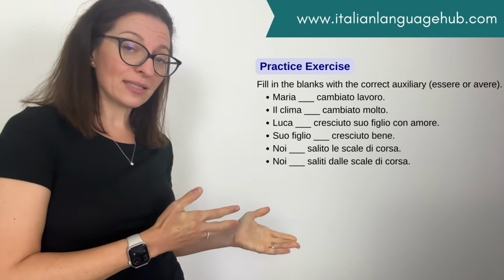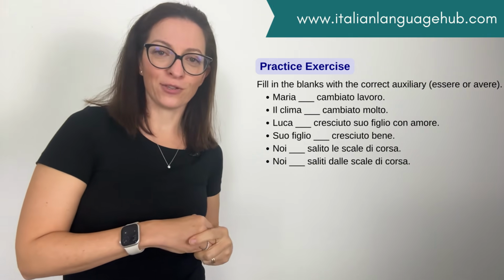Italian verbs that have two auxiliaries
Learn and use correctly Italian verbs that use two auxiliary verbs
⭐️ Want to read something in Italian check out my DIGITAL LIBRARY

Want to sound more natural when you speak Italian? Unlock your Italian with the power of dictations! An amazing tool that will level up your Italian in an effortless way.

❤️ Click on the "Super Grazie" button below each video to donate if you enjoyed the lesson

Chapters:
00:00 - Introduction
00:42 - list of verbs with double auxiliaries
01:19 - The Golden rule of when to use essere and avere in Italian
01:57 - The verb cambiare
02:28 - The verb crescere
03:16 - The verb salire / scendere
04:01 - Special case with weather verbs in Italian
04:35 - Reflexive verbs in Italian
05:24 - Practice Exercise
05:53 - Final Information

GRAMMAR BOOKS that can help you if you are self-studying

Need a full grammar book to practice? Check out this one here:
📖 SPECIFIC BOOK ON PREPOSITIONS: Alma Edizioni - Preposizioni
📖 Alma Edizioni - Grammatica Pratica della Lingua Italiana
📖 Ediligua - Via della Grammatica (Italian version)
📖 Ediligua - Via della Grammatica (English version)
Specific book on imperfetto and passato prossimo:
📖 Alma Edizioni

If you subscribe to my newsletter you will receive FOR FREE all the downloadable materials that are available each week with the videos...and the new videos that are uploaded on my YouTube channel. If you like this idea then you have to immediately check out my

ciao,
Giulia